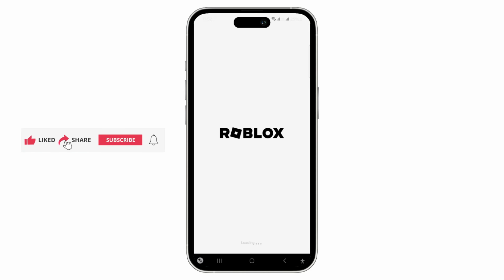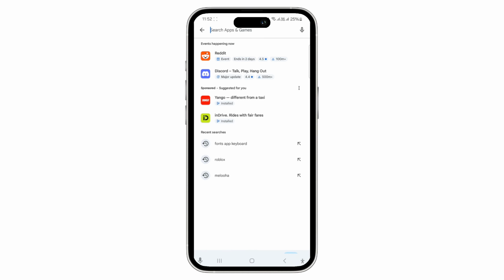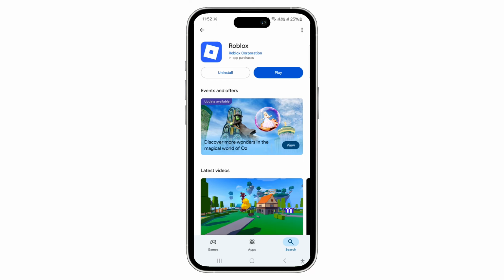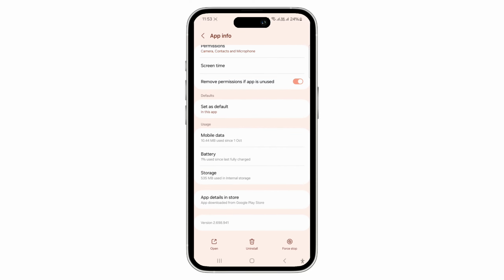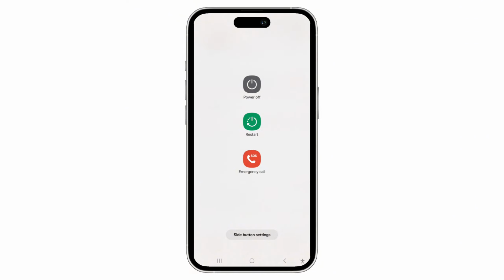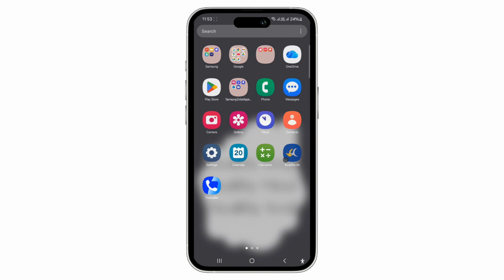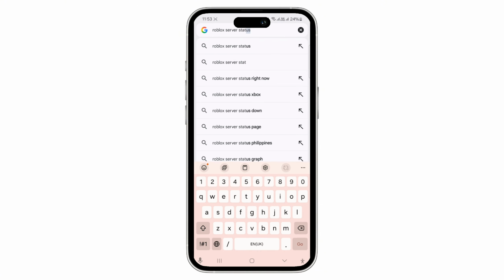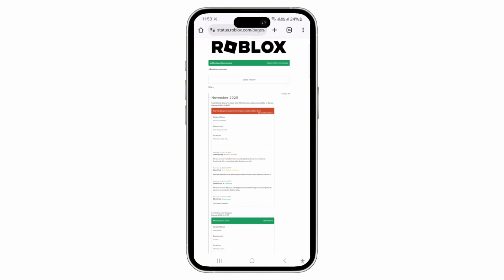Fix Roblox Failed to connect to the experience Please try again Error Code 2 Problem in Mobile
Having trouble playing Roblox on mobile? 🤳🎮 In this easy 2025 guide, I’ll show you how to fix “Failed to connect to the experience. Please try again. Error Code 2” on Roblox — a common connection issue that stops players from joining any game.

What You’ll Learn in This Video:
✅ What causes Roblox Error Code 2 on mobile
✅ How to fix Roblox network & connection issues
✅ Clearing cache and repairing Roblox app files
✅ How to adjust mobile settings to improve server connection
✅ Extra tips to prevent Roblox errors in the future

Whether you’re stuck on loading, unable to join experiences, or constantly disconnected, this tutorial will help you get Roblox running smoothly again on your phone!

📌 Chapters:
⏱ 0:00 - Introduction
⏱ 0:12 - Fix Roblox Error Code 2 on Mobile (Step-by-Step)